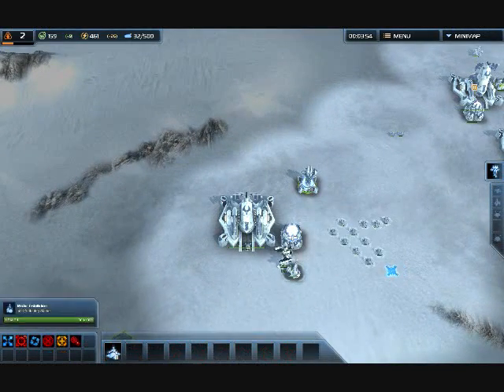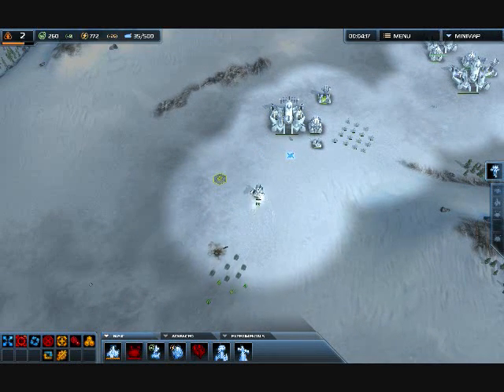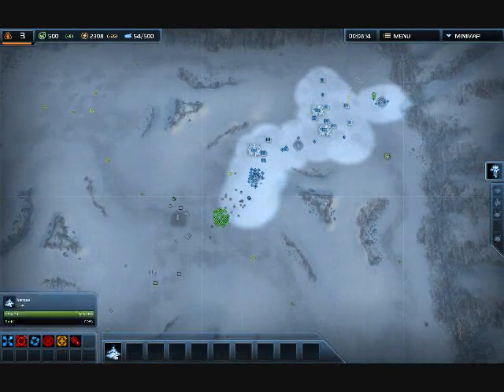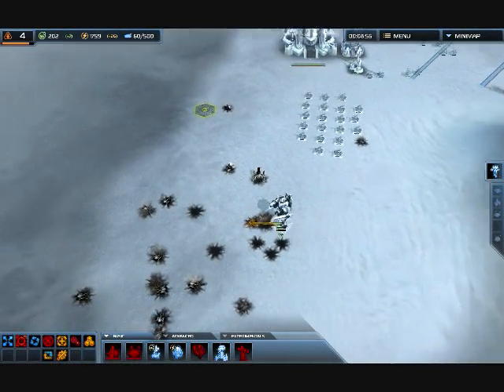How To Play Aeon Part 1